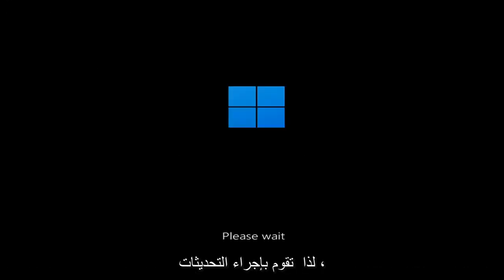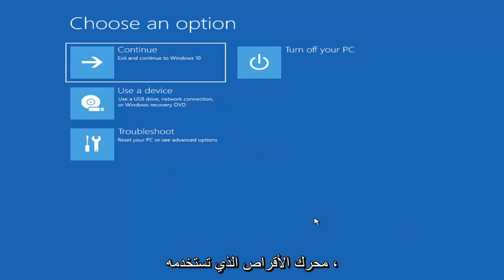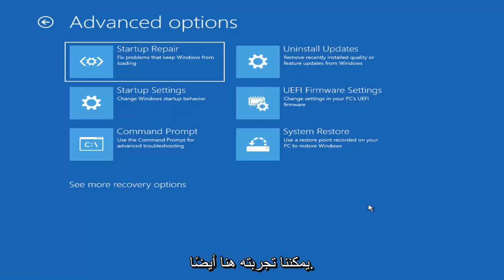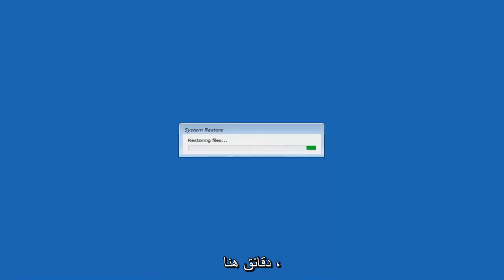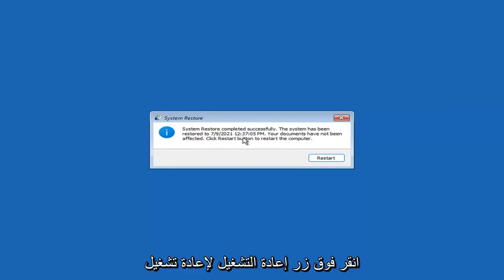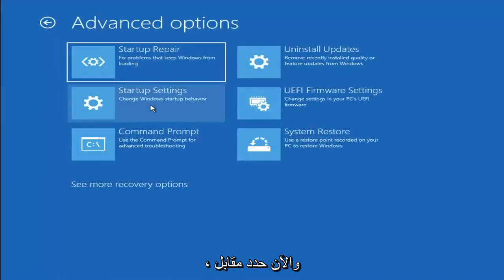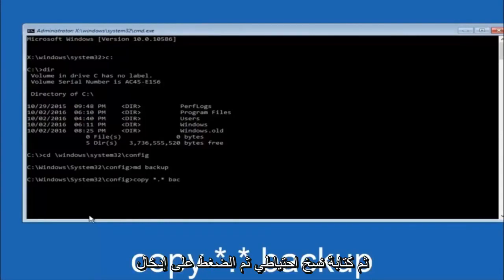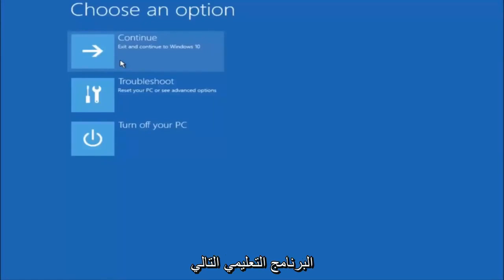كيفية إصلاح شاشة سوداء في البرنامج التعليمي لنظام التشغيل Windows 11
How To Fix Black Screen on Windows 11 [دروس]

حلقة الإصلاح التلقائي للشاشة السوداء لنظام التشغيل Windows 11.

يتم تشغيله تلقائيًا عندما يفشل النظام في التمهيد في محاولتين متتاليتين. بمجرد تنشيط الأداة ، تُجري سلسلة من الاختبارات التشخيصية لاكتشاف المشكلات وإصلاحها ذاتيًا التي تمنع التشغيل الناجح.

بدلاً من إصلاح مشكلات التمهيد ، تدخل أداة الإصلاح التلقائي أحيانًا في حلقة إعادة تشغيل لا نهاية لها. في معظم الحالات ، يُترك المستخدمون مع شاشة سوداء أو شاشة زرقاء للموت. تُفقد البيانات غير المحفوظة نهائيًا ، حيث لا يوجد خيار لإيقاف أو تأخير إعادة التشغيل.

هناك عدة أسباب لحلقة الإصلاح التلقائي المخيفة ، بدءًا من تحديث Windows الخاطئ إلى ملفات النظام المفقودة أو التالفة ، بما في ذلك المشكلات المتعلقة بتسجيل Windows وتلف ملف Windows Boot Manager ومحركات الأقراص الثابتة غير المتوافقة.

المشكلات التي تم تناولها في هذا البرنامج التعليمي:
نوافذ الإصلاح التلقائي 11
لم يتمكن الإصلاح التلقائي من إصلاح نظام التشغيل windows لجهاز الكمبيوتر الخاص بك 11
الإصلاح التلقائي لجهاز الكمبيوتر الخاص بك لم يبدأ بشكل صحيح

سترى عادةً هذا الخطأ عندما يحاول Windows 11 التمهيد ولا يستطيع ، مما يفرض نفسه خلال دورة لا نهاية لها من محاولة إصلاح نفسه تلقائيًا. إذا لم يتمكن Windows من إصلاح نفسه ، فإنه يعيد التشغيل ويكرر الدورة. لإصلاح حلقة الإصلاح التلقائي لنظام التشغيل Windows 11 ، إليك ما ستحتاج إلى القيام به.